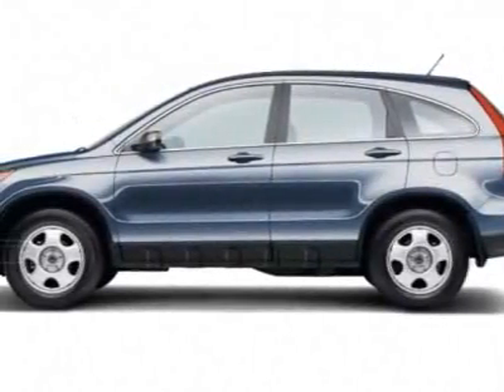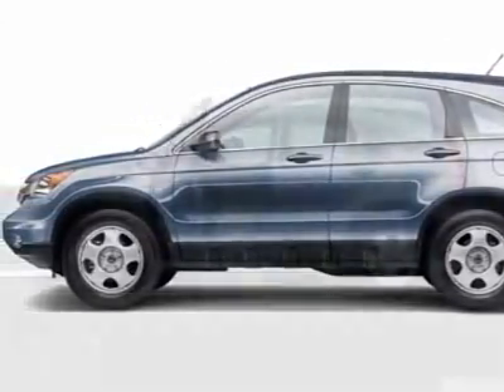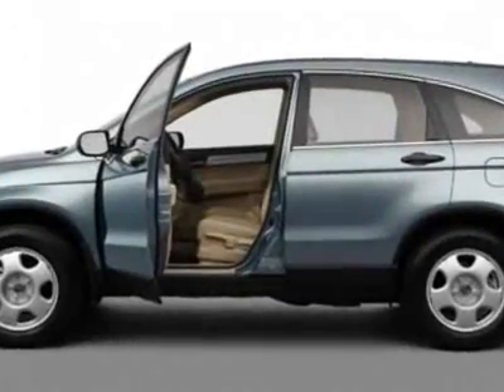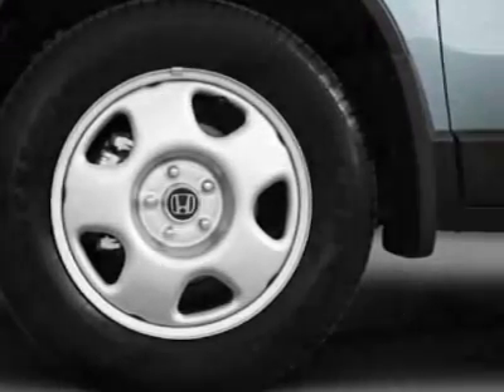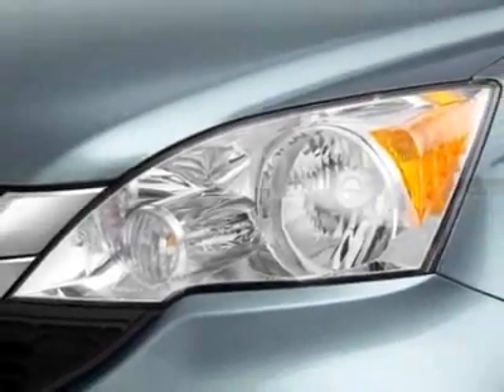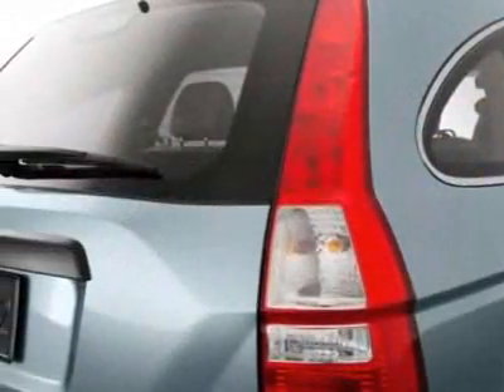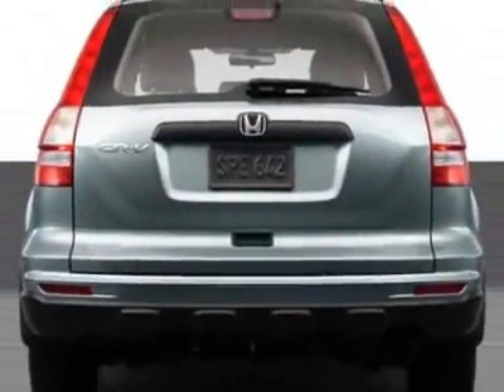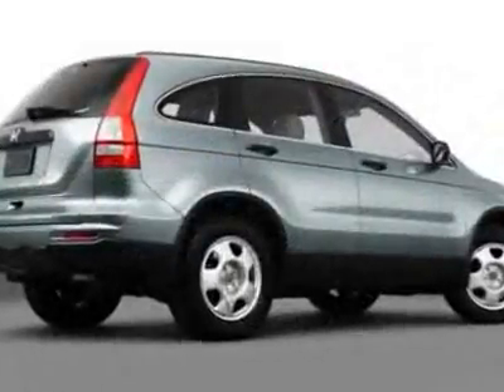2011 Honda CR-V LX 2WD SUV - Franklin, TN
Darrell Waltrip Pre-Owned, Franklin, TN - Honda CR-V LX